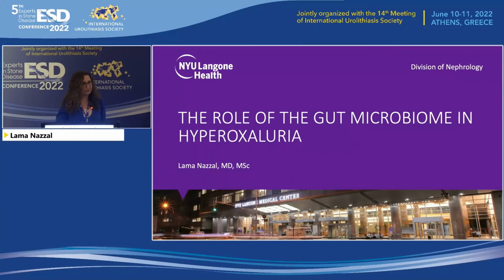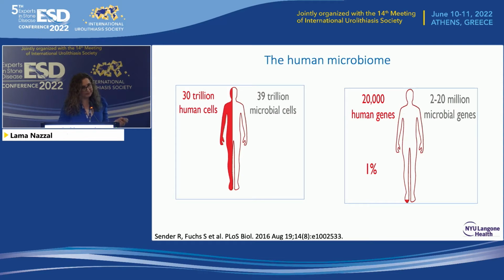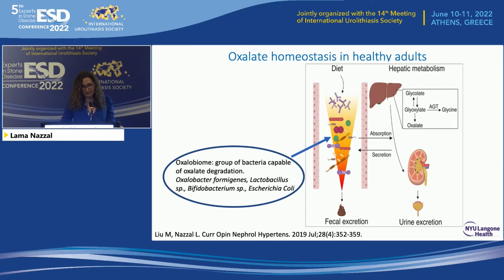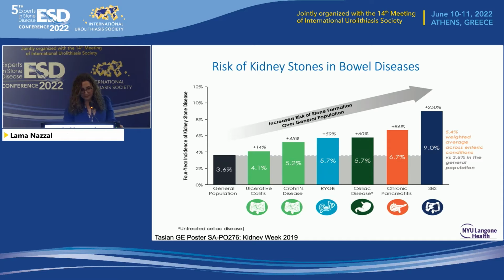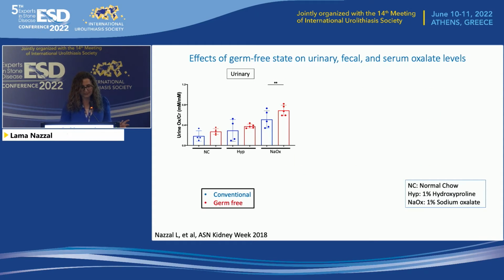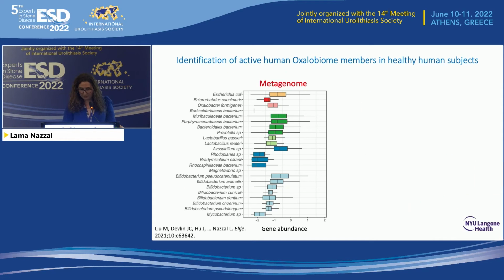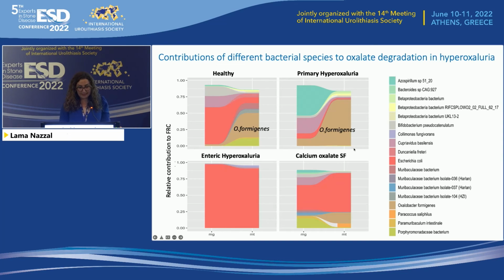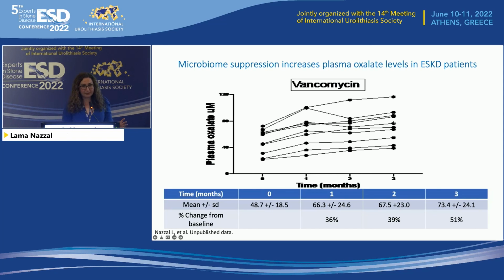ESD 2022 Day 1 Lama Nazzal